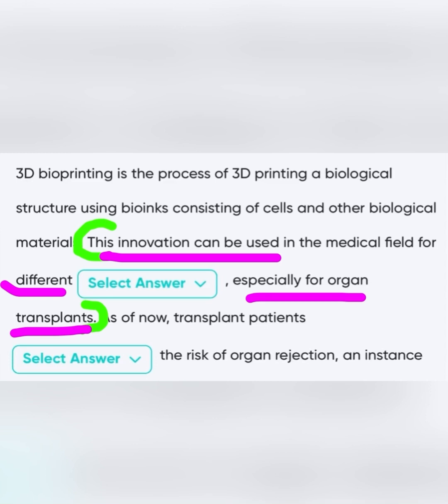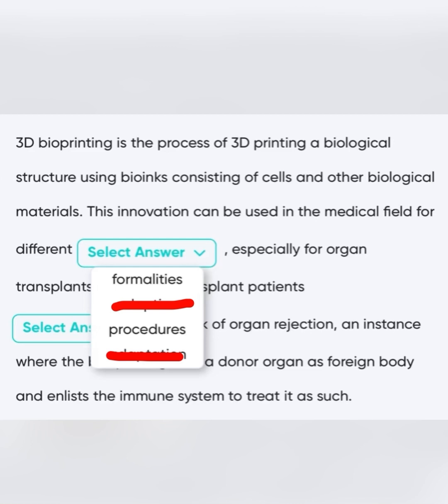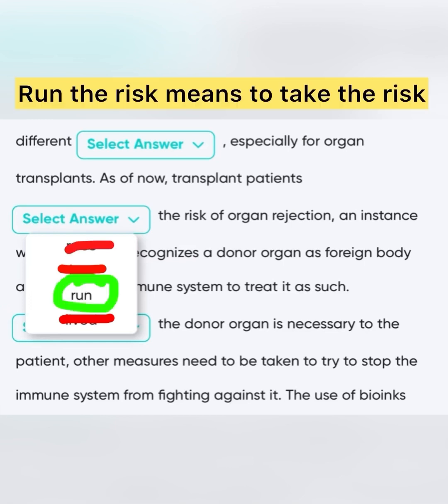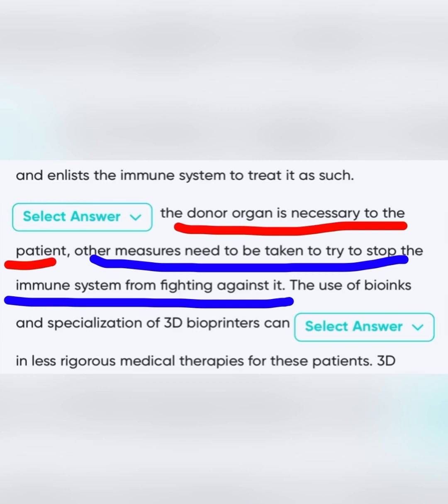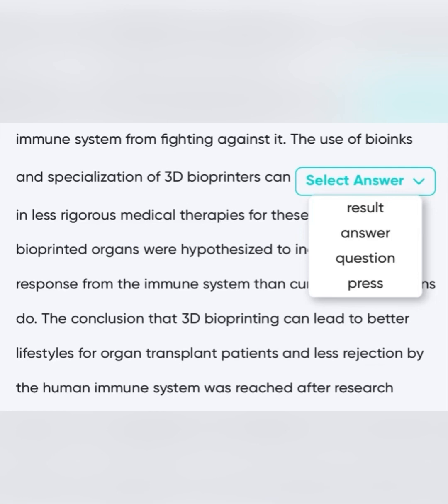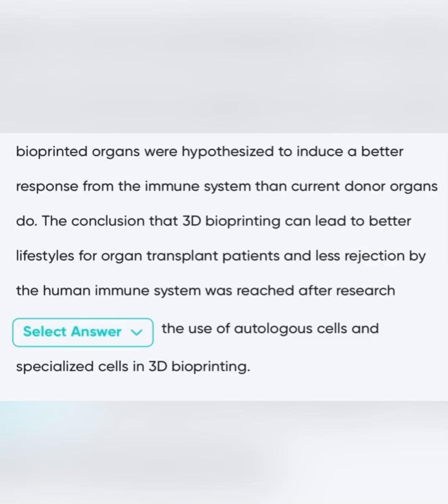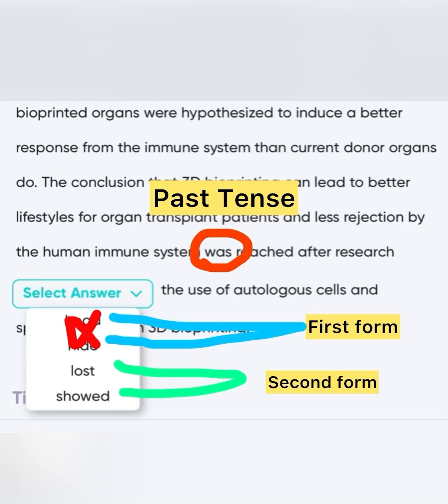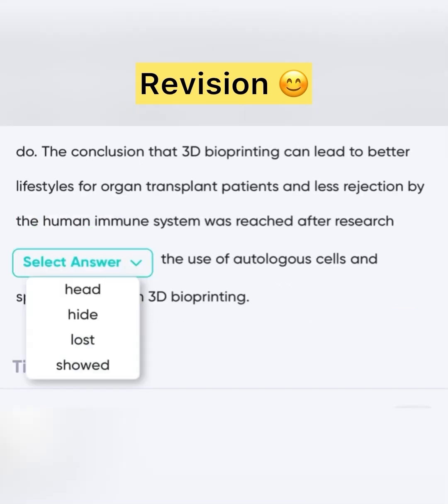PTE Reading | Fill in the blanks | Strategies and Tips to help you find the correct answer quickly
This channel helps you crack both IELTS and PTE exams in the first attempt successfully ✌️ The strategies for solving all the tasks related to IELTS and PTE are covered in this channel.

👉 You need online or offline training
👉 You have any queries
👉 You need any guidance from a trainer with more than 15 years of experience